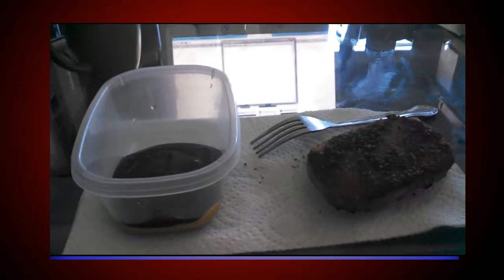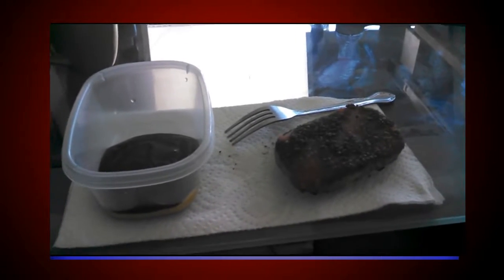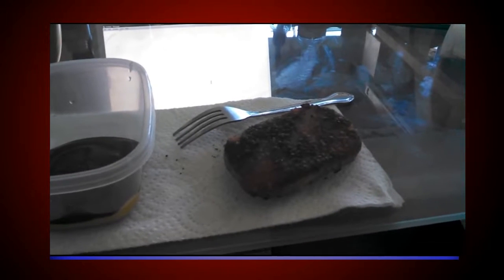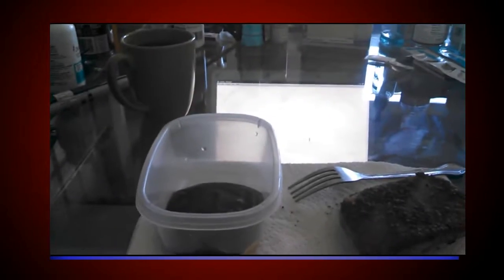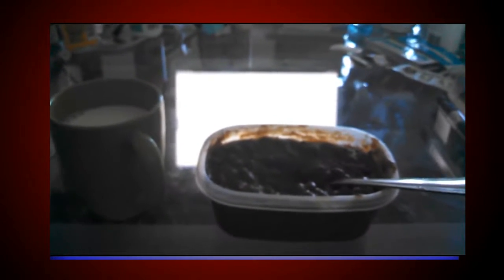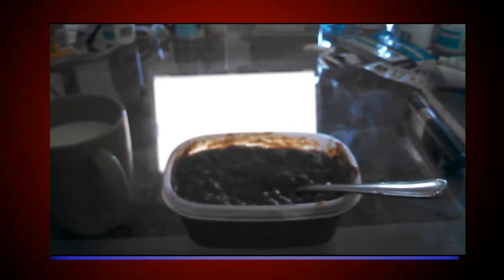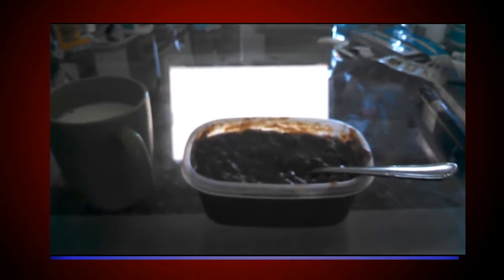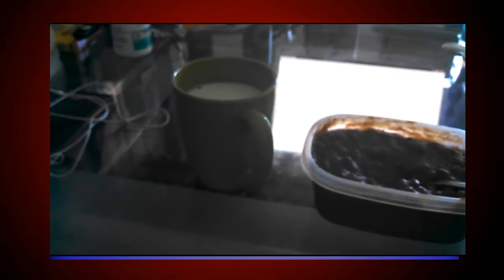Rose of Thorns 026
July 8th
2016